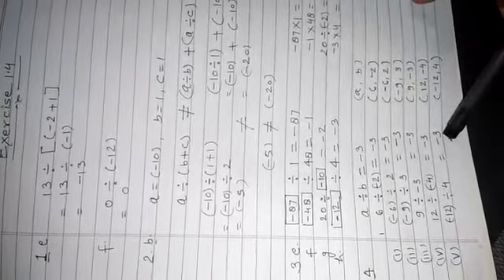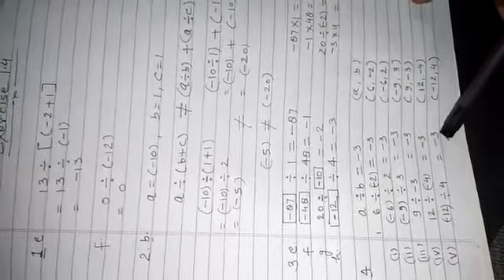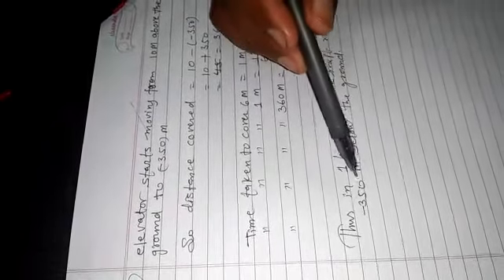Class 7 maths exe 1.4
By dharmendra sir